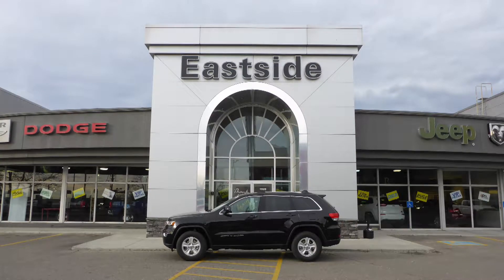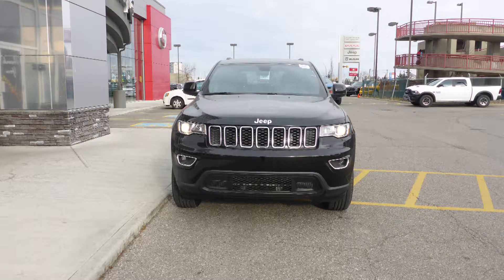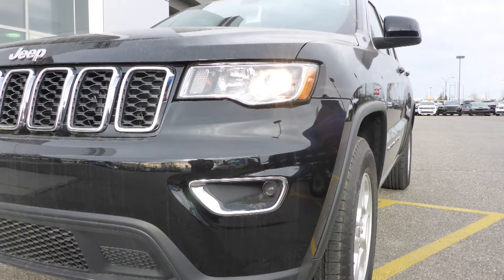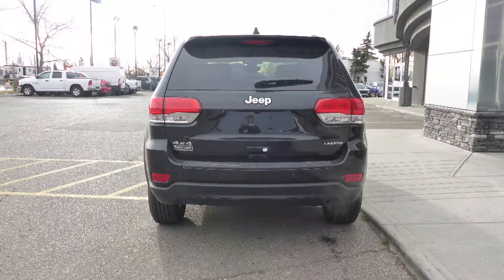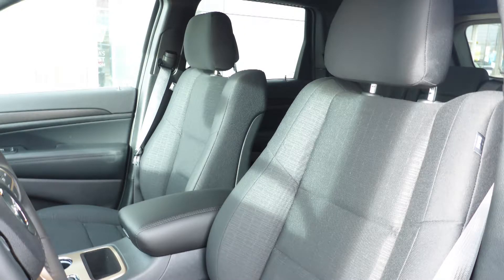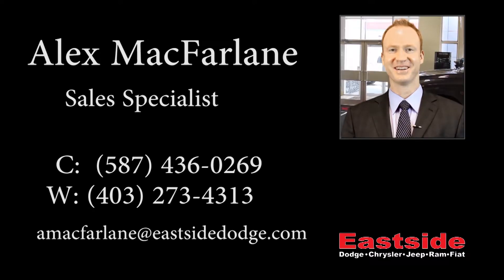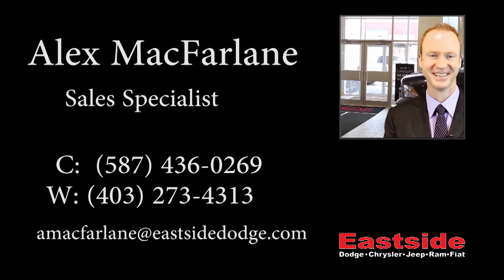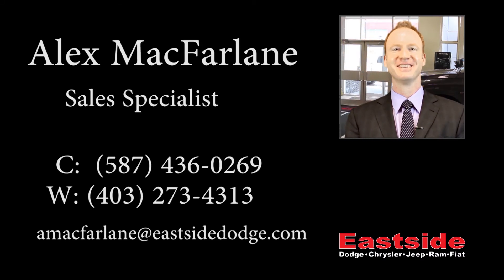2017 Jeep Grand Cherokee Laredo for Margo - Eastside Dodge - Calgary, Alberta